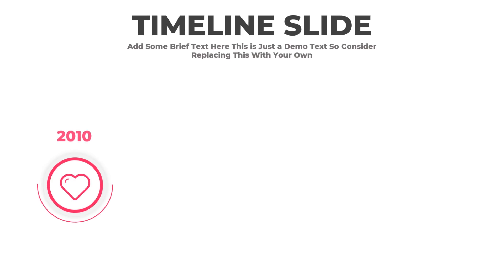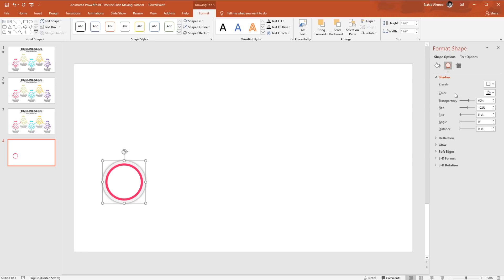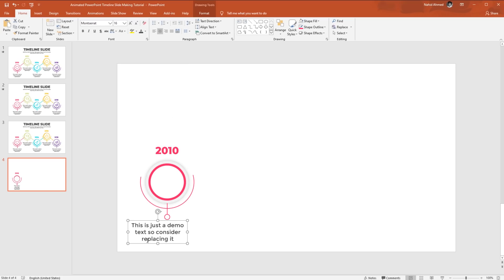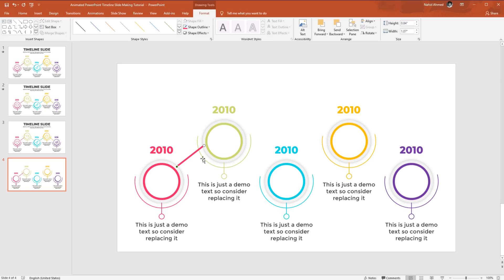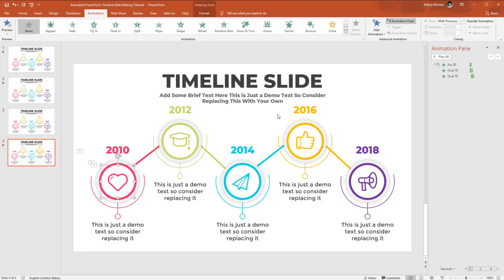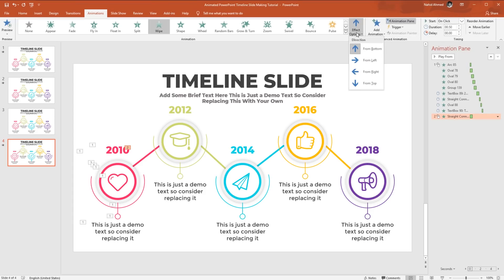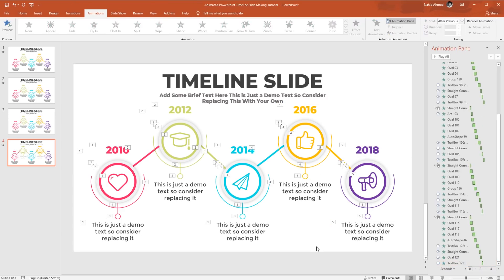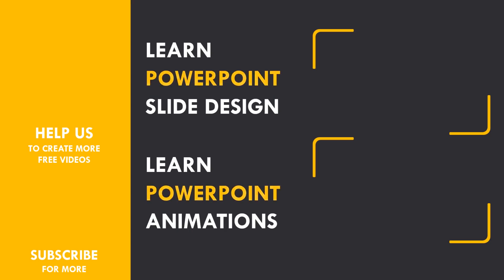Animated PowerPoint Timeline Slide Making Tutorial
This PowerPoint tutorial is about timeline slide animation. Here, I have showed how to animate  PowerPoint timeline slide so that it looks great.

You support will help me to create more amazing contents for YouTube. Moreover for level 6 members I will personally create a PowerPoint presentation slide.